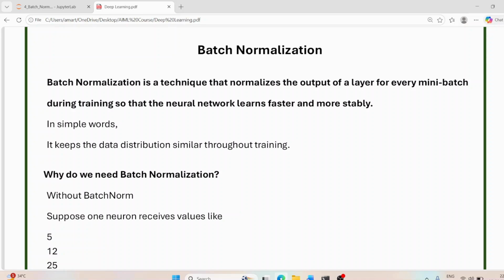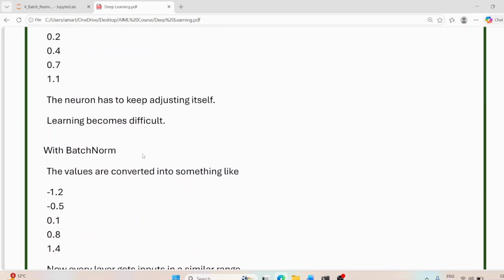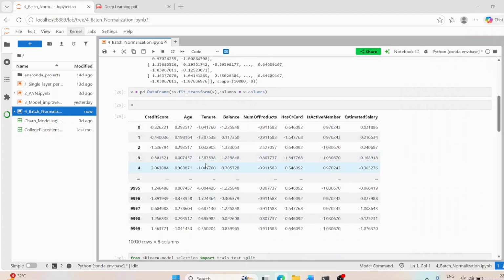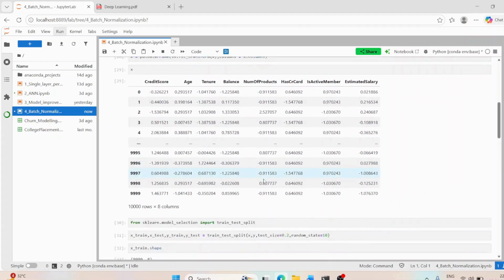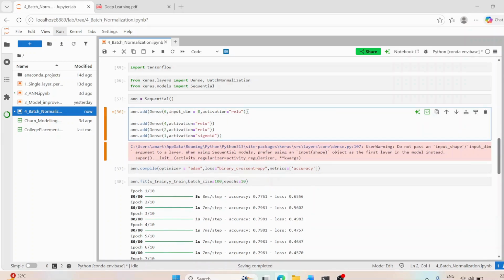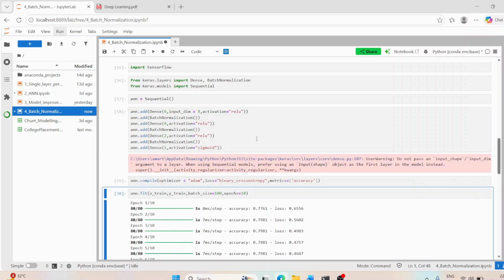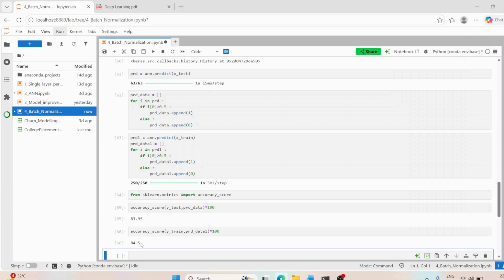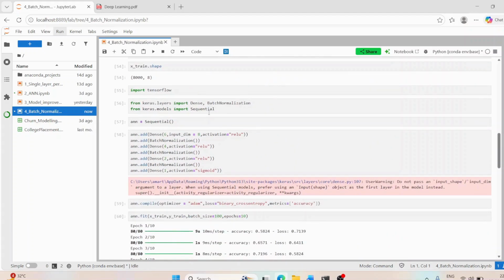6. Batch Normalization in Deep Learning (Theory + Practical)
🚀 Learn Batch Normalization in Deep Learning with Theory and Practical Implementation!

In this video, you'll understand how Batch Normalization improves the training of deep neural networks by making learning faster, more stable, and more efficient.

📚 Topics Covered:

• What is Batch Normalization?
• Why Batch Normalization is Needed
• Internal Covariate Shift
• How Batch Normalization Works
• Benefits of Batch Normalization
• Batch Normalization in Neural Networks
• Practical Implementation using Python
• Best Practices

💻 Tools Used:

• Python
• TensorFlow
• Keras
• NumPy
• Pandas

This video is part of the Deep Learning playlist in the NexTechX AIML Course, where AI, Machine Learning, Deep Learning, Data Science, and Future Technologies are explained with theory and practical implementation.